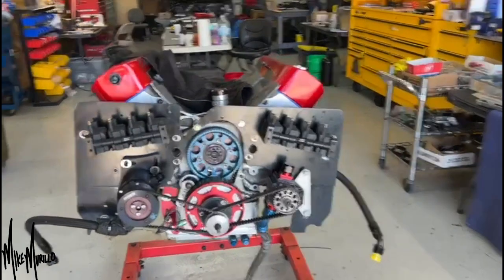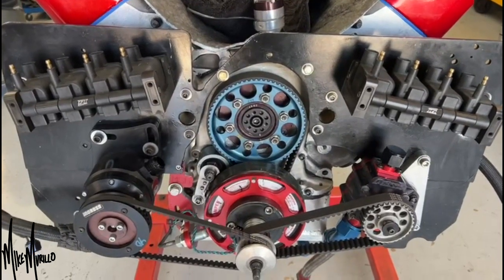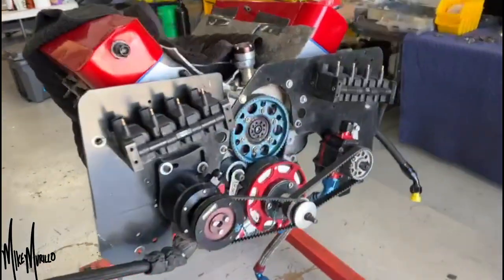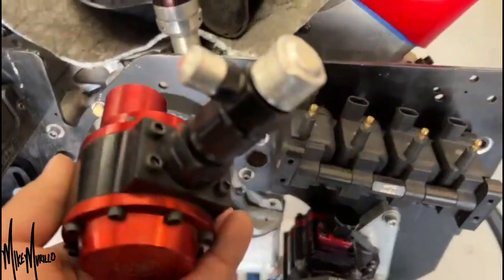Update on Mike Murillo's street car Smokie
Getting Smokie ready and all his own parts, before Lafawnduh comes home from her mommy makeover and the crew hits the busy road for 2022 Street Outlaws NPK.